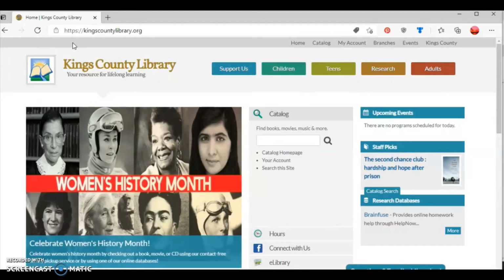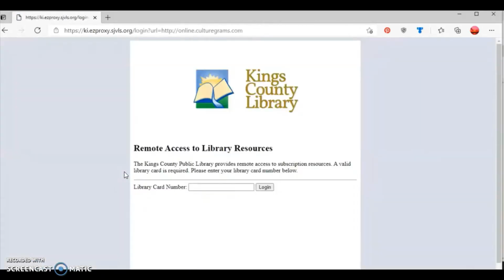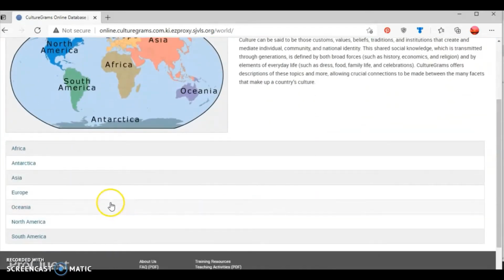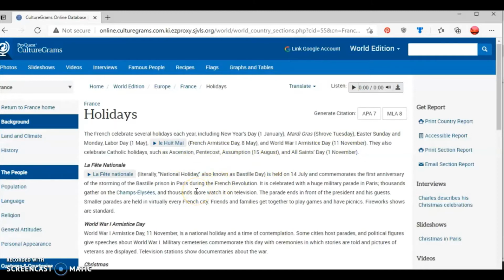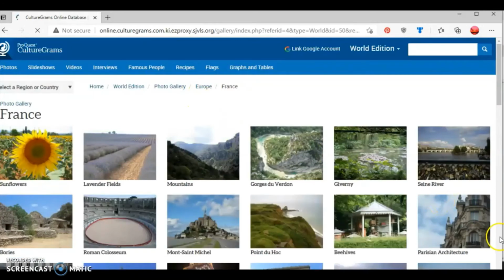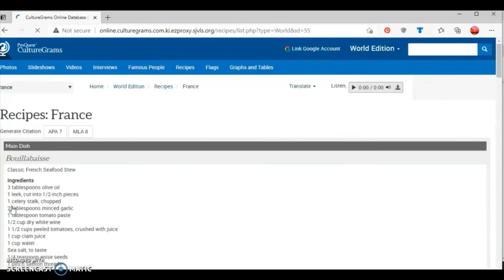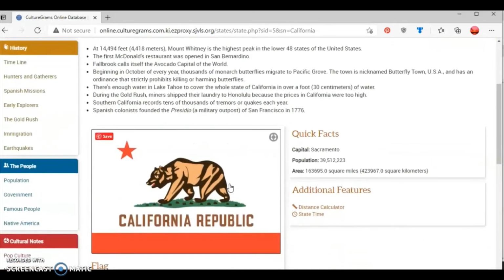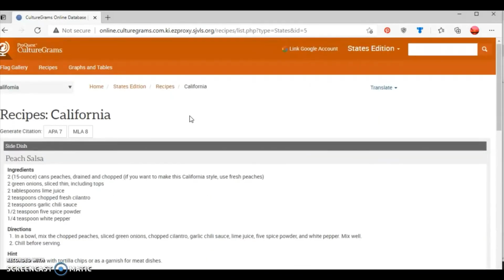CultureGrams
Watch this tutorial to learn how to use CultureGrams to access information on the countries of the world as well as reports all 50 United States, and the Canadian provinces!